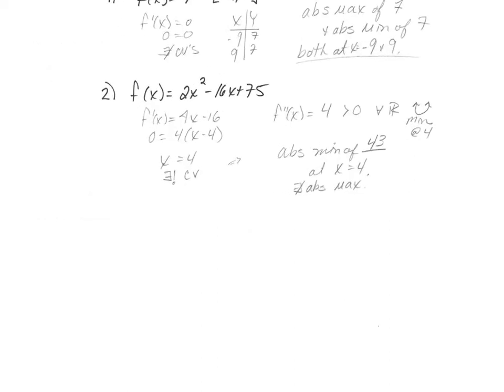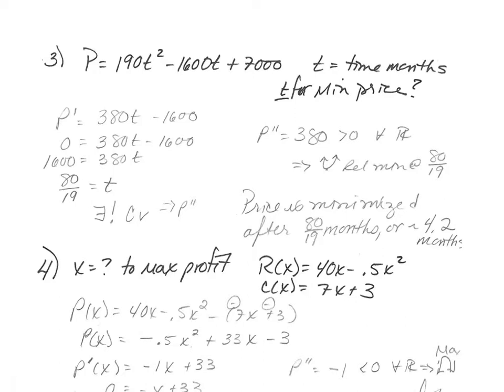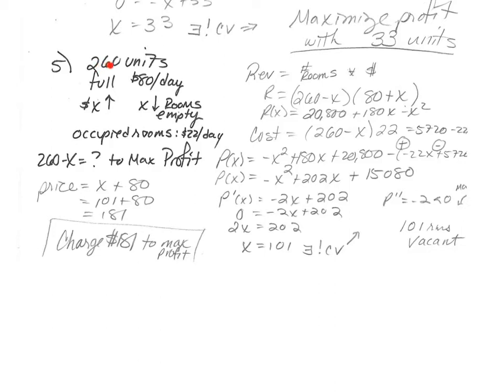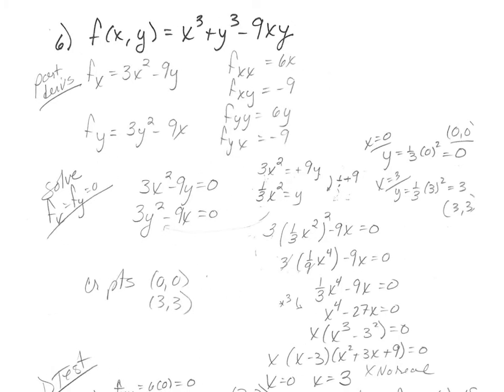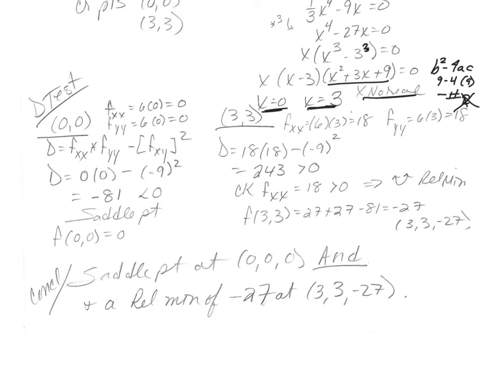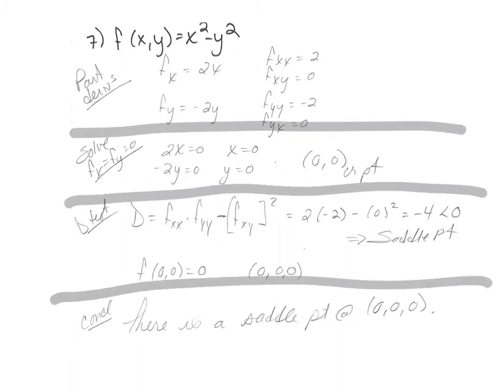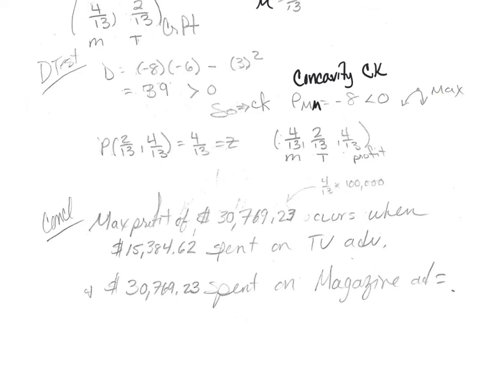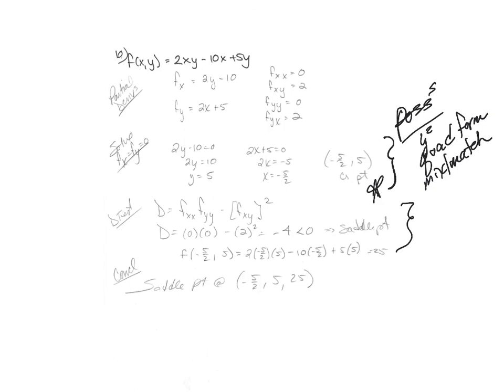Exam 3 review problems KEY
Walkthrough of the solutions. Remember to show ALL your work for full credit on the exam.